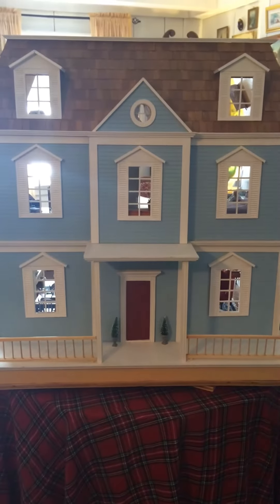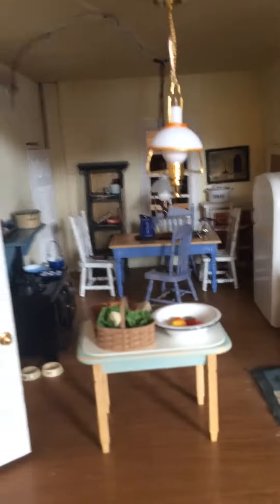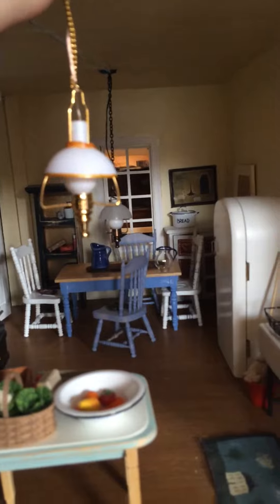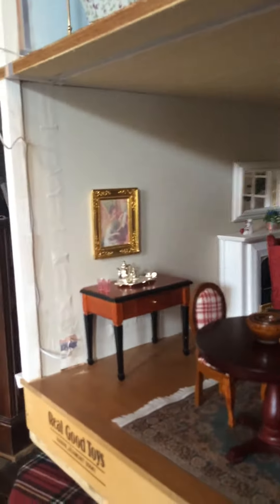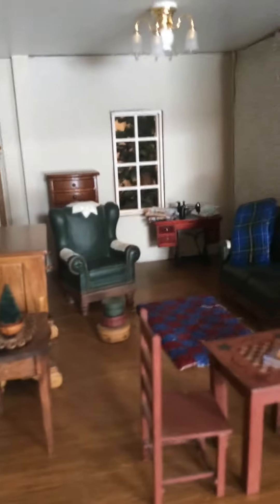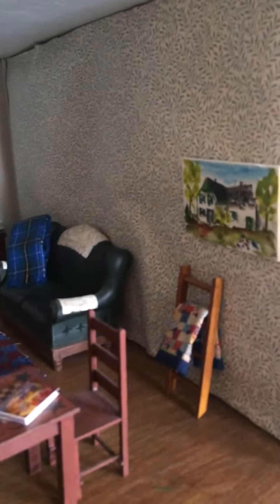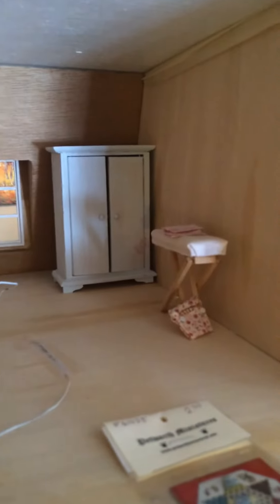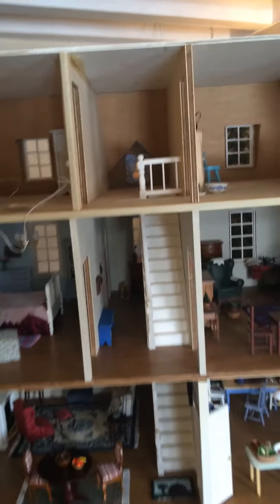Dollhouse Tour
Take a look at this charming dollhouse - For sale by ownder
Listing Update: Reduced Price!!
Enjoy this online Open House Viewing
This gorgeous 3 story Georgian home is now only $400*.
Move-in Ready, fully furnished main living areas, unfinished attic.
Enjoy making this quaint little home yours by adding your own finishing touches. Original design featured a Widow's Walk and lumber for that project is included in the price.
Homeowner is my mum, Debra, who is selling due to a need to downsize.
*Price reduced due to some electrical upgrades that are needed and a licensed electrician is scheduled to inspect. Wiring tape and accouterments are included in the price.